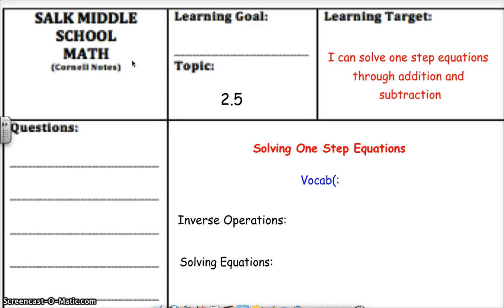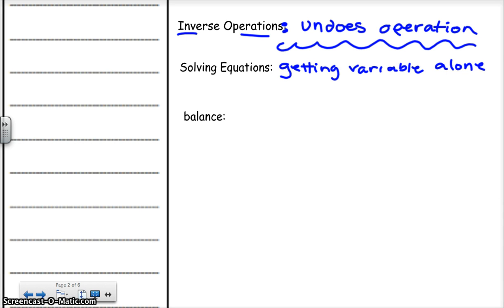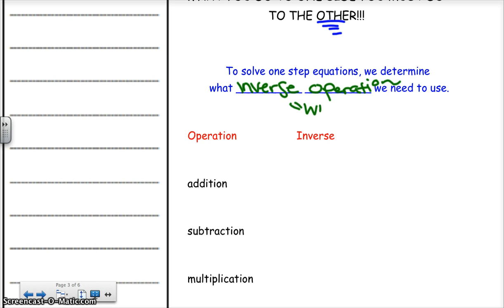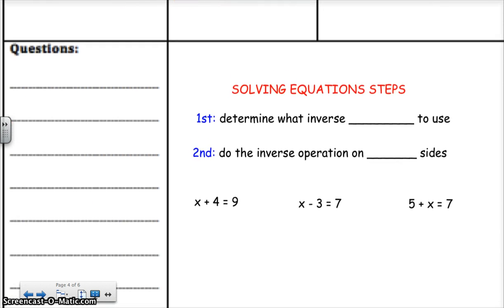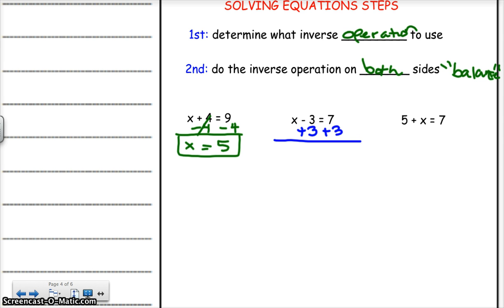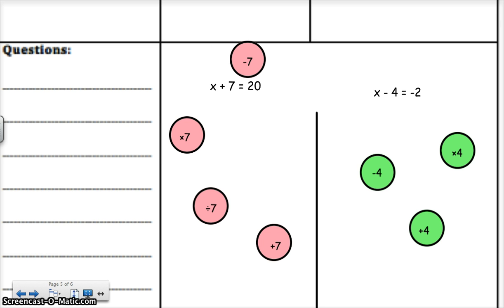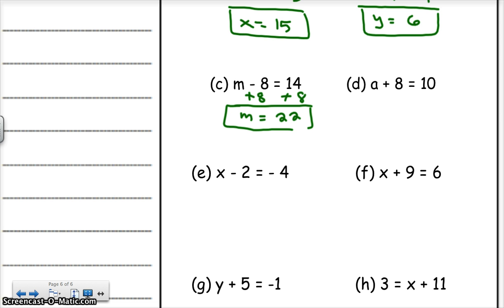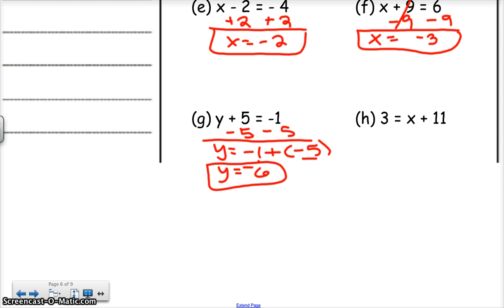7 2 5cornell